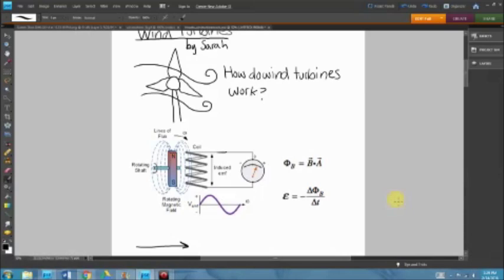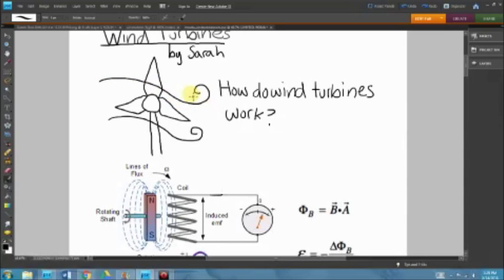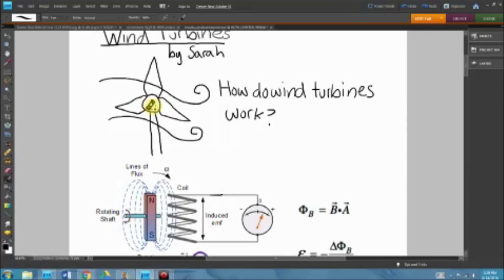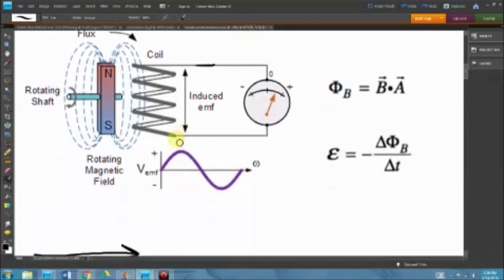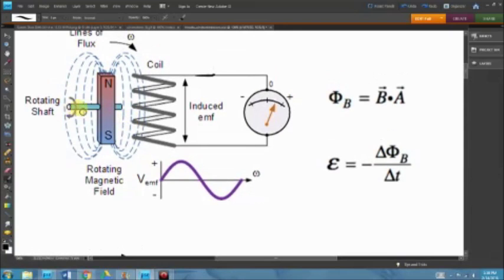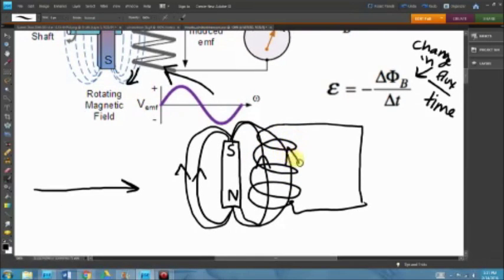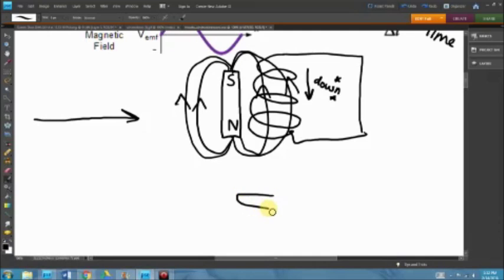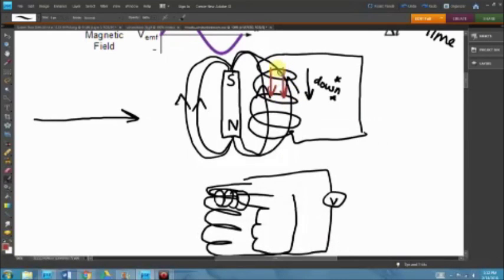Wind Turbines - 1x Version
A (simplified) explanation of how wind turbines generate a current through a change in magnetic flux.